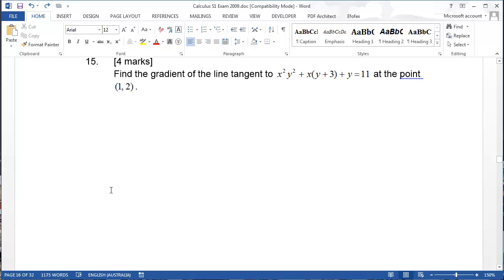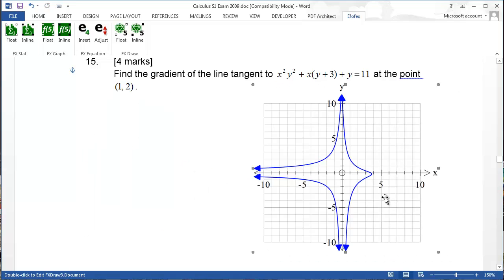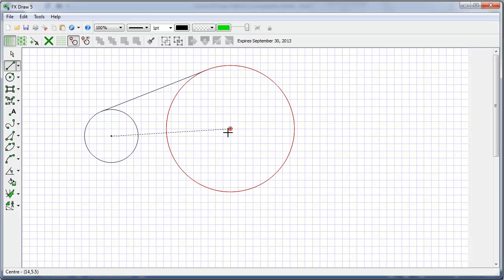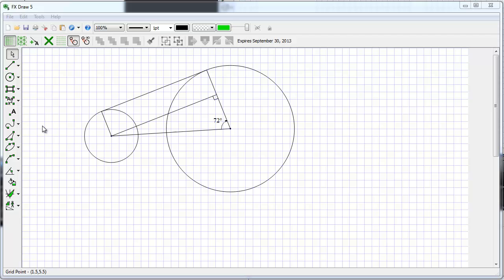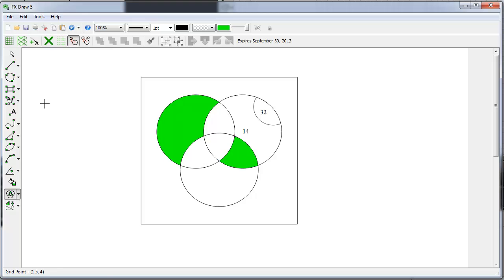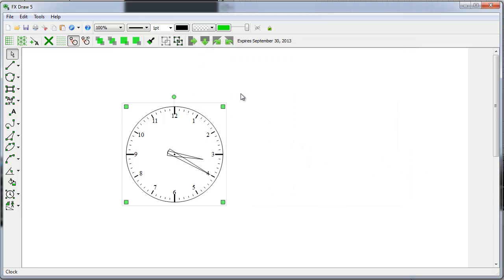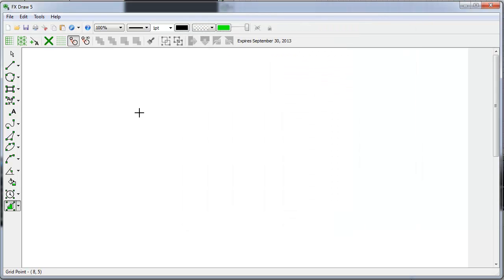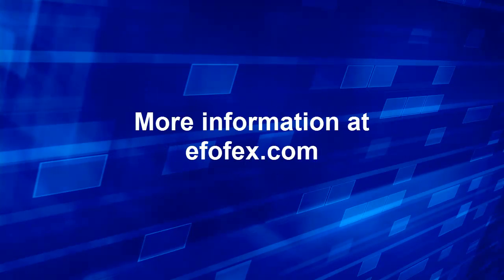What is FX Draw?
A brief demonstration of the power and uses of FX Draw 5